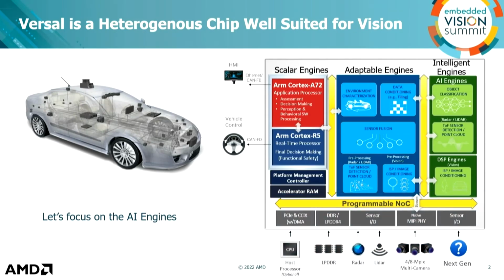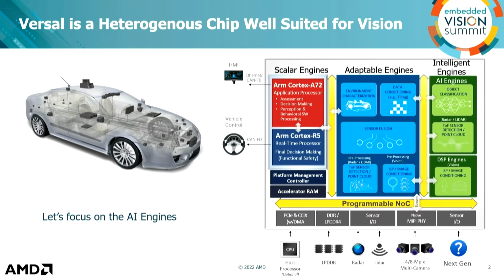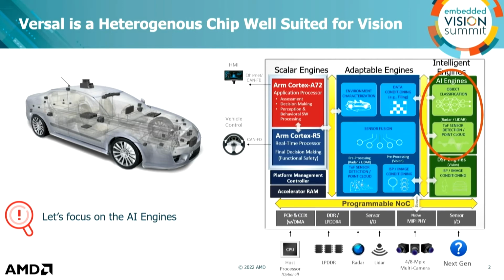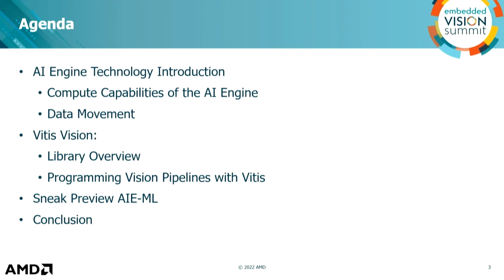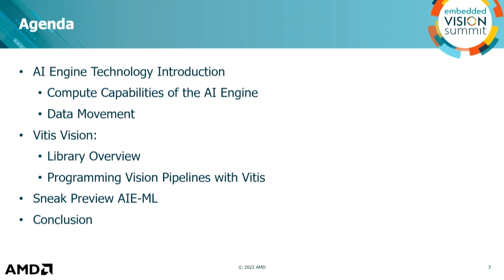AMD's Kristof Denolf and Bader Alam Discuss Programming Vision Pipelines on AMD AI Engines (Preview)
For the full version of this video, along with hundreds of others on various edge AI and computer vision topics, please

Kristof Denolf, Principal Engineer, and Bader Alam, Director of Software Engineering, both of AMD, present the “Programming Vision Pipelines on AMD’s AI Engines” tutorial at the May 2022 Embedded Vision Summit.

AMD’s latest generation of Adaptive Compute Acceleration Platforms (ACAP), Versal AI Core and Versal AI Edge, include an array of powerful AI Engines alongside other computation components, such as programmable logic and ARM cores. This array of AI Engines has high computational capability to address the workloads of diverse applications, including automotive solutions.

This presentation introduces the properties and capabilities of these AI Engines for image, video and vision processing. Denolf and Alam begin with a top-down look at how video data makes its way to the AI Engines. Then they delve into a detailed discussion of the compute properties of the VLIW vector architecture of the AI Engines and illustrate how it efficiently executes vision processing kernels. Next, they introduce the Vitis Vision Library and give an overview of its data movement and kernel processing capabilities. They conclude by showing how AMD’s Vitis tools support building a vision pipeline and analyzing its performance.